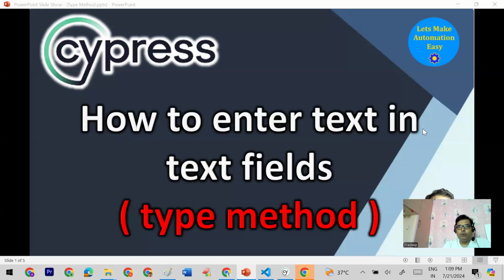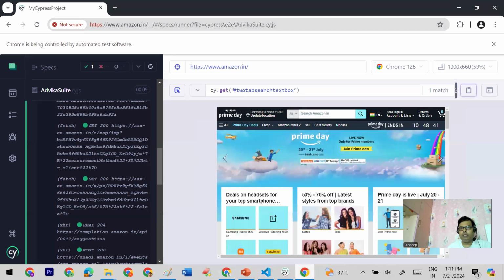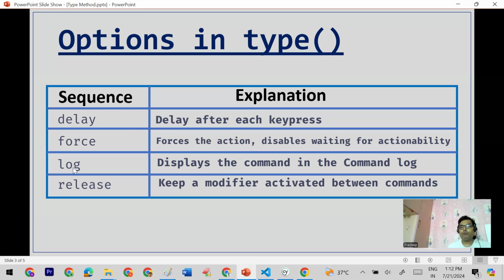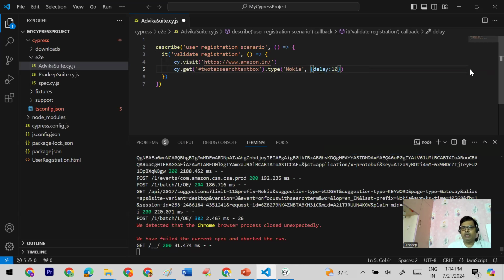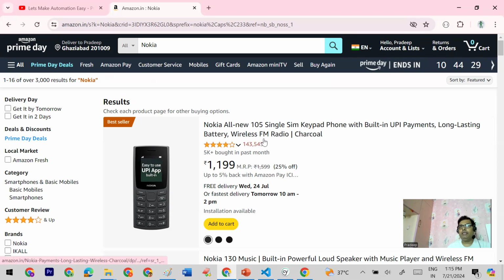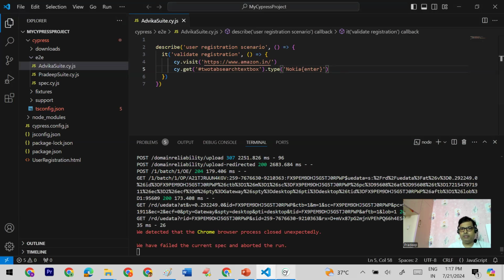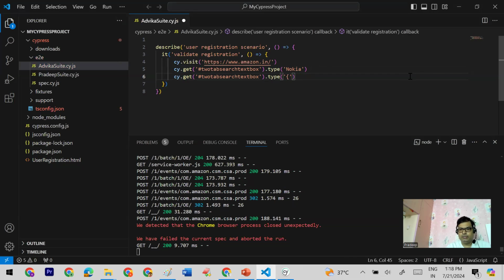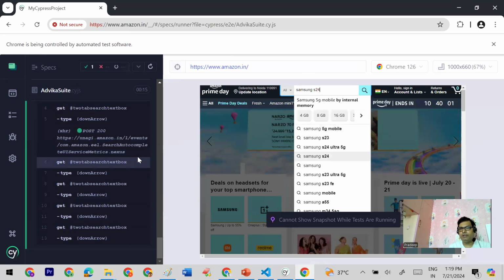Part 9 | How to enter text in text fields in Cypress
How to enter text in text fields in Cypress using type method